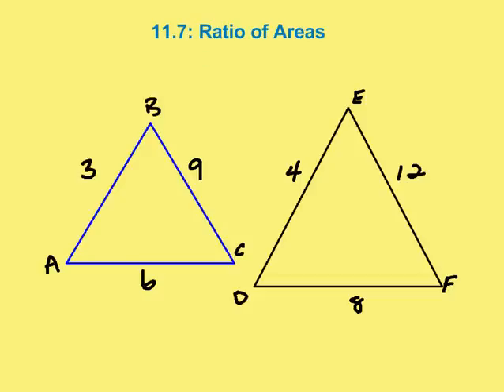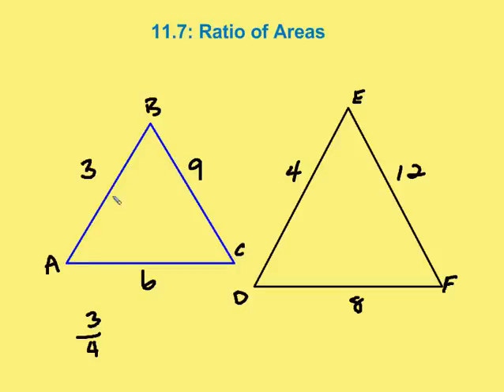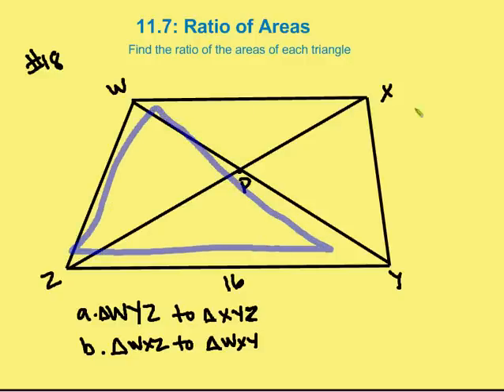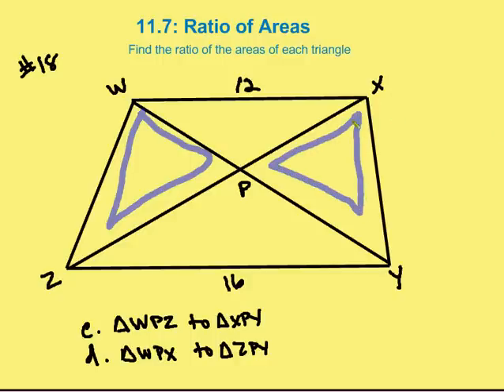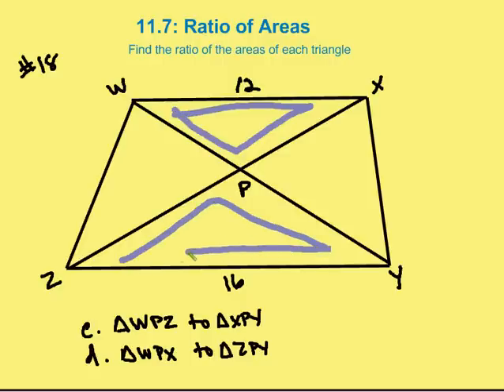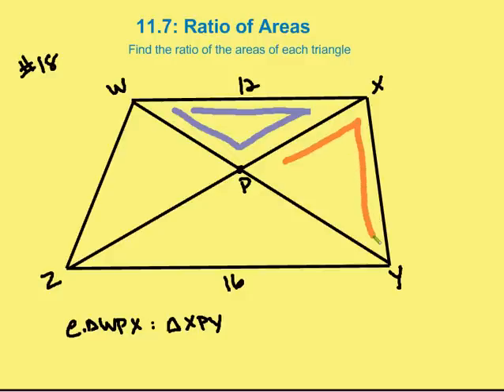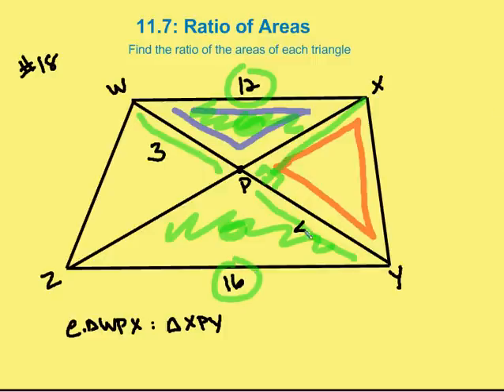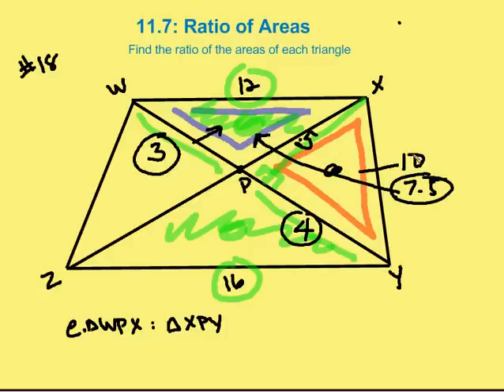11.7 Ratio of Areas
A review of formulas and problems involving the ratio of areas of different geometric figures